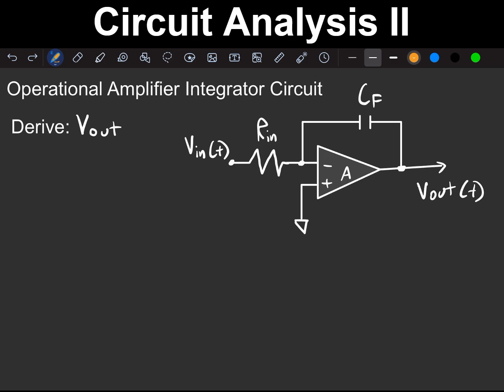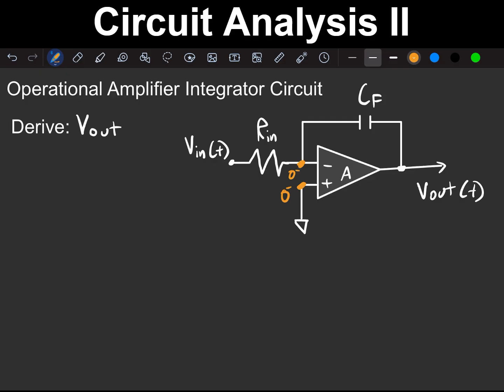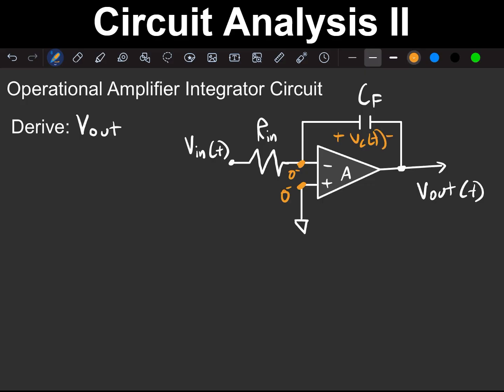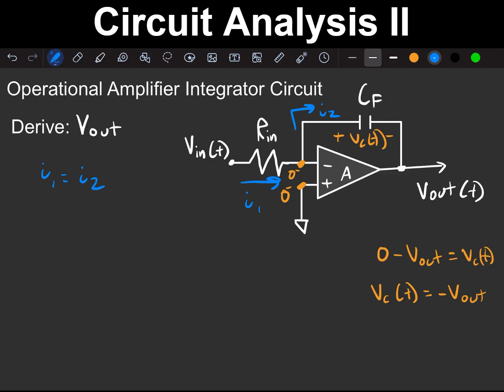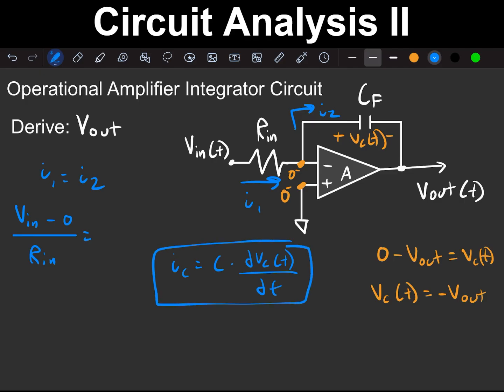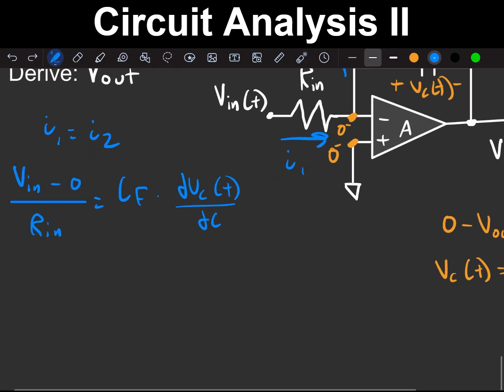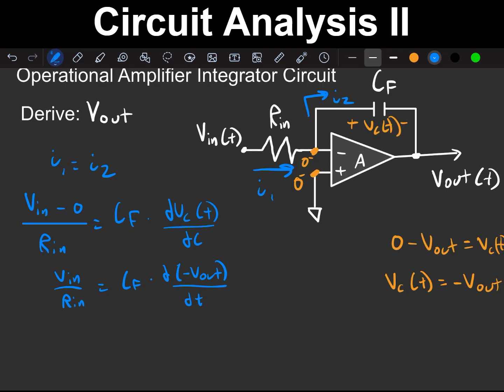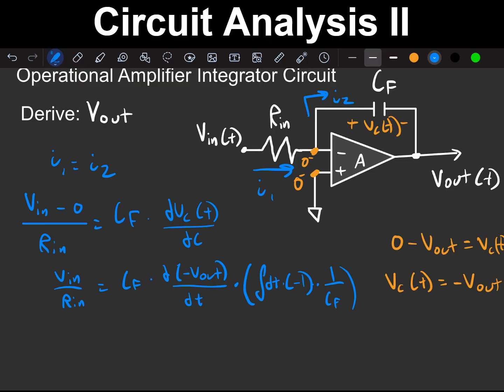Circuit Analysis II: Op-Amp Integrator Circuit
In this video I walk through how to analyze and derive an operational amplifier integrator circuit step by step. I explain the key op amp assumptions including virtual ground and why the input voltages are the same. I then apply KCL at the inverting node and show how the resistor and capacitor currents are related. Finally I derive the integrator equation and explain why this circuit performs mathematical integration. This video is helpful for students in circuits analysis and is especially useful as a foundation for future control systems classes.